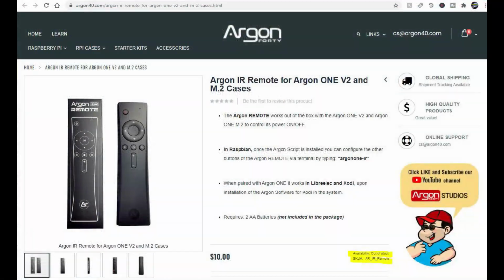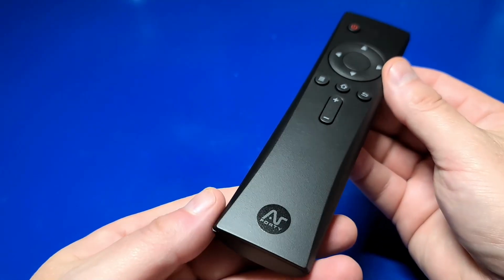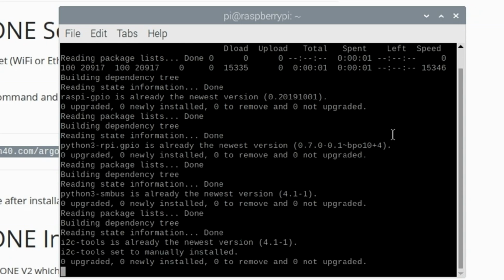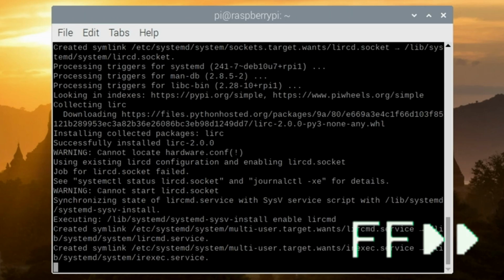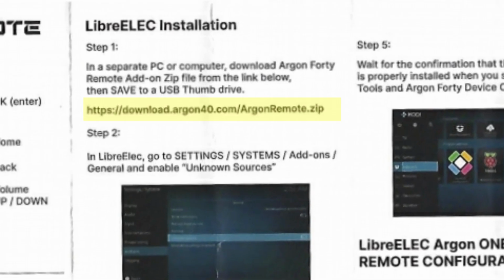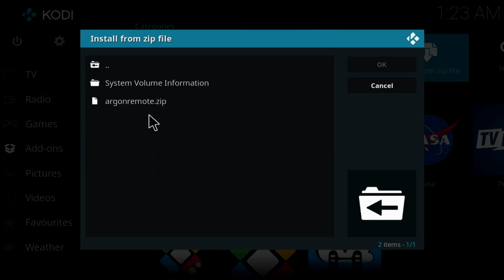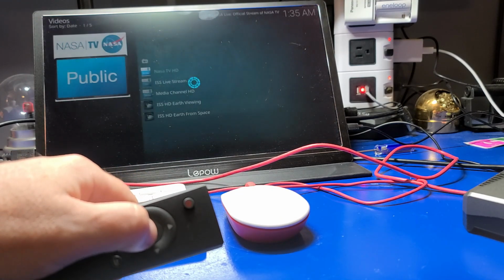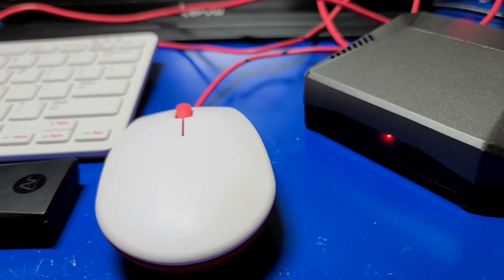Argon ONE V2 / M.2 IR REMOTE for the Raspberry Pi 4: Setup and Review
In this video we will checkout the Argon One IR Remote for use with the Argon One V2 and M.2 cases. This remote has very limited functionality within PiOS (formerly known as Raspbian), however it was primarily design for use with LibreElec/Kodi.  With LibreElec/Kodi is where you will see the most value in having this remote.

Chapters
00:00 - Introduction
00:33 - Info and unboxing
02:24 - Install Scripts in PiOS
04:53 - LibreElec AddOn install
07:05 - Remote Working in LibreElec
07:57 - Closing comments

* Argon IR Remote for Argon ONE V2 & M.2 cases (Amazon)
* Argon ONE M.2 Case for Raspberry Pi 4 (Argon M.2 CASE ONLY) | SATA SSD Support | B-Key and B+M Key Compatible
* Argon ONE M.2 Raspberry Pi SSD Board (M.2 Expansion Board ONLY)
* Raspberry Pi Official Keyboard and Mouse Value Pack (U.S. Version Red/White)
* Samsung 860 EVO SSD 500GB - M.2 SATA Internal Solid State Drive

If you found this video helpful/informative, please ...